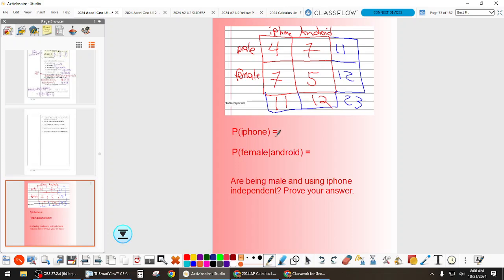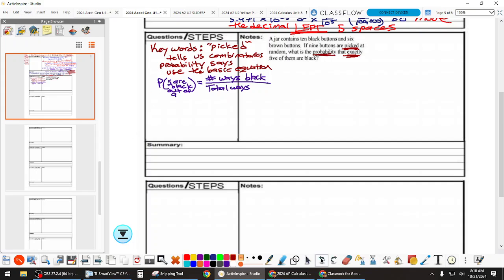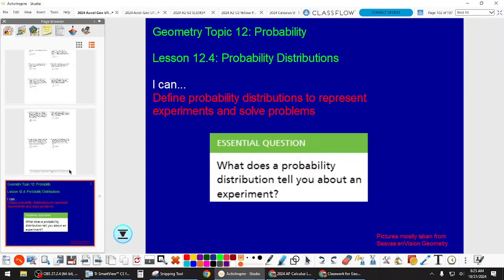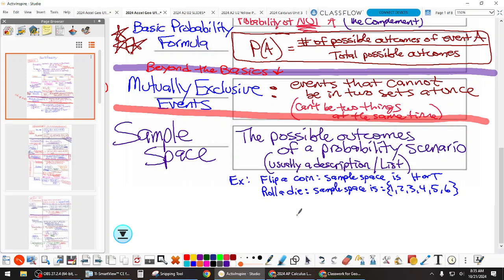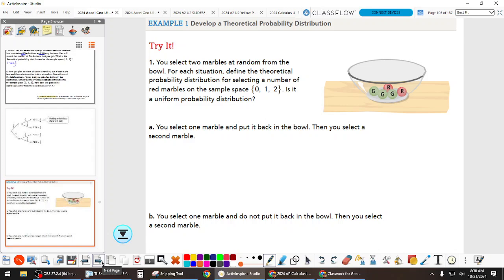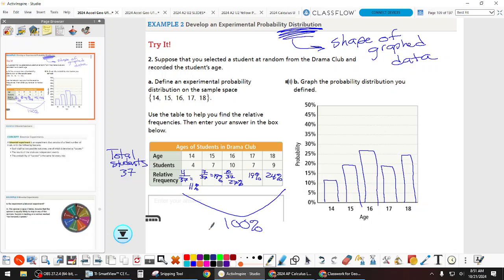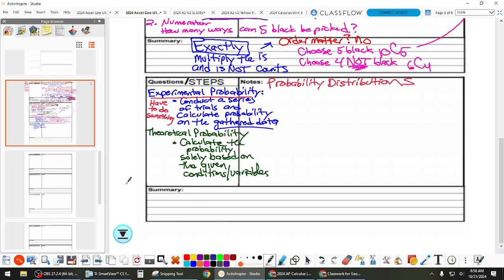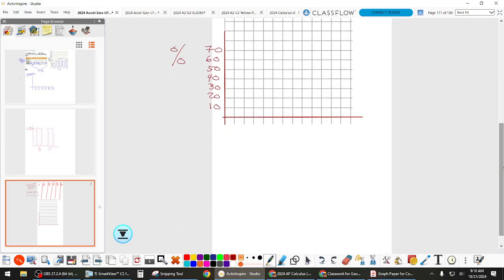10,21 Accel Geo finish Combinatorics and Start Prob Distributions